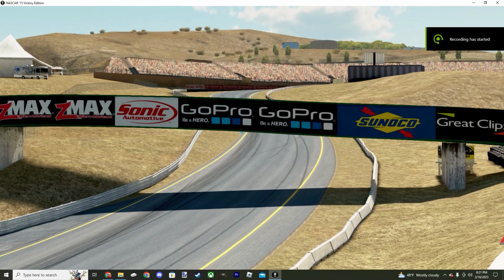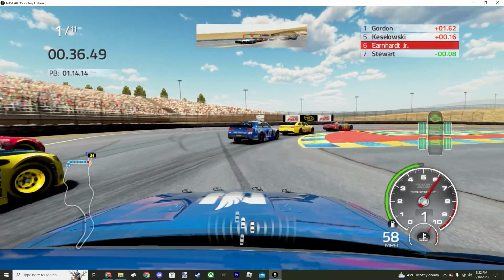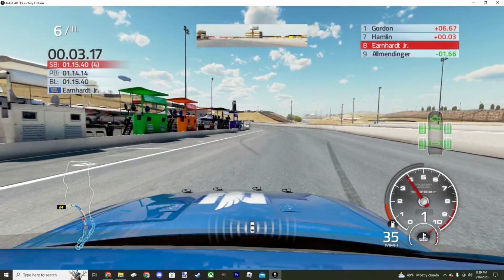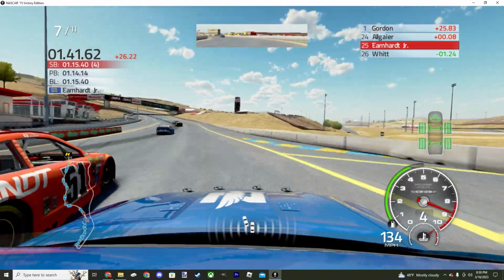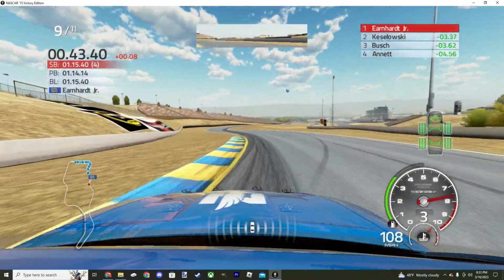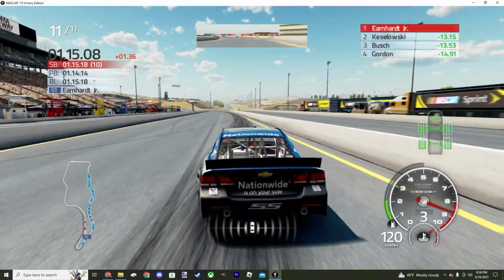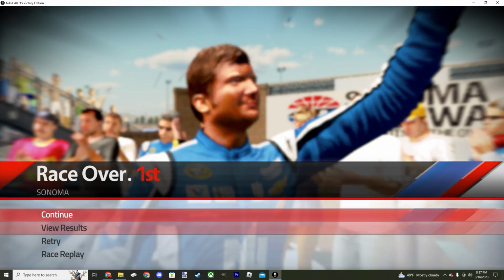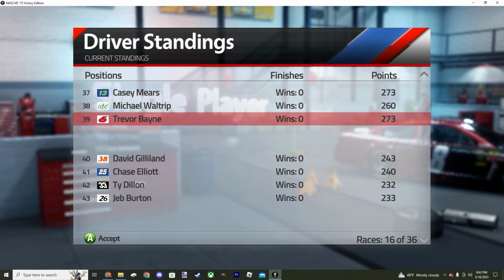DOMINATION IN SONOMA! - NASCAR '15 Season Race 16/36